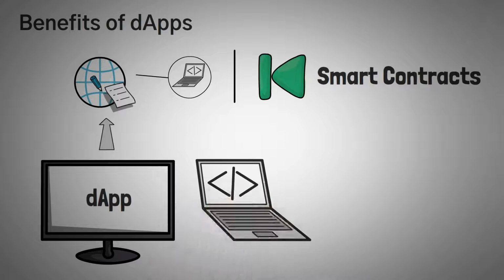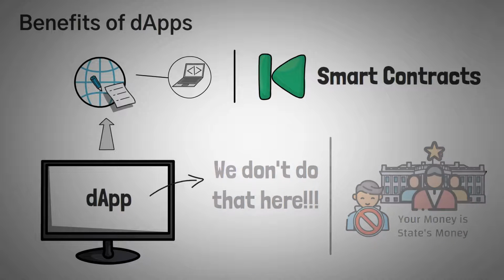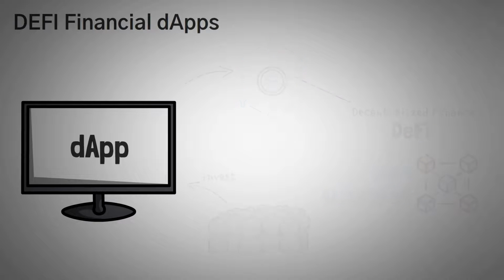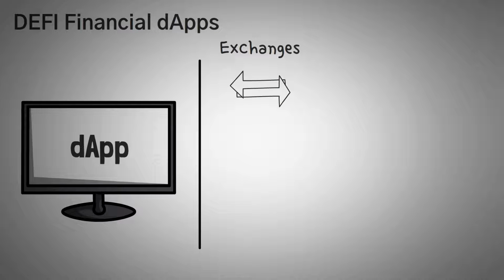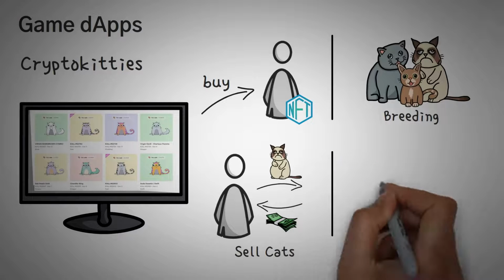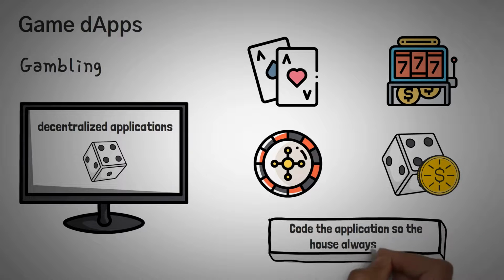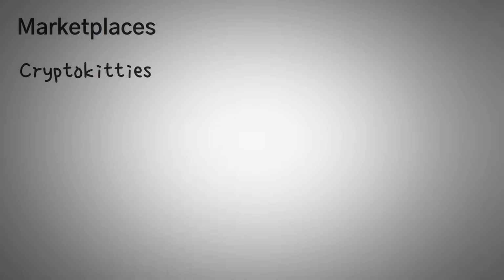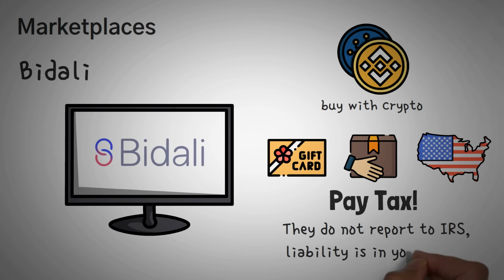What are dApps? crypto how it works? Decentralized Application Explained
VISANKA TECHNOLOGIES is a Project Based & Service Based Company. We provide consultation and software solutions to clients based on their needs and requirements.

dm for more deatils.